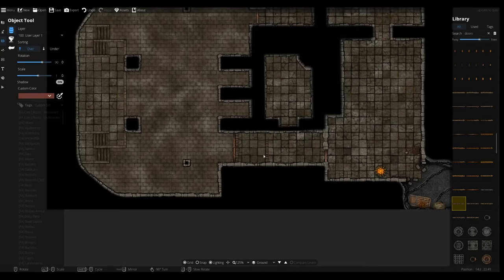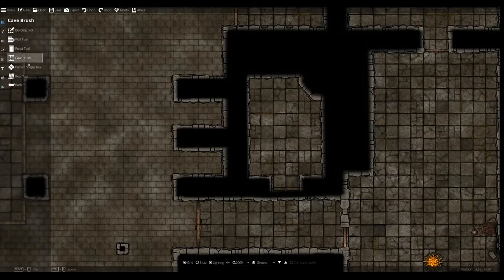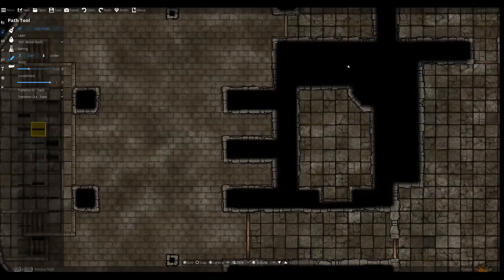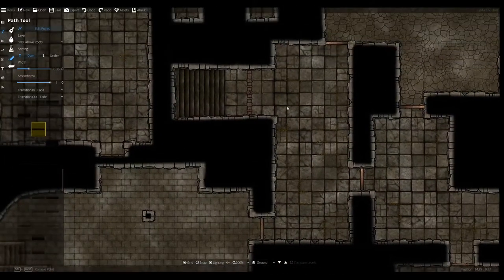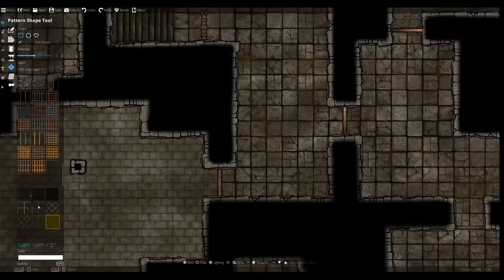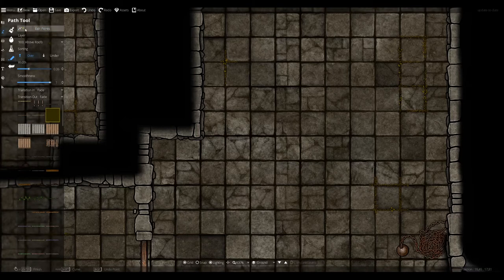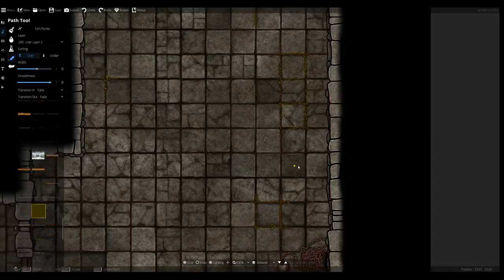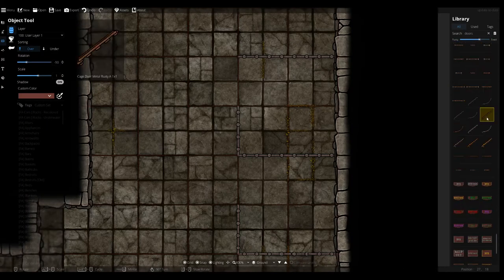Dungeondraft Tutorial: Let's build - Dungeon, Floors [PART 2]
During this Let's build I go through all steps from start to finish in creating a Cave and Dungeon. I'll explain my thought process and provide tips and tricks along the way. If you have any questions just shoot them in the comments and they'll be addressed in the series as soon as possible!

In this 2nd video, we continue with the Dungeon section of the two maps. We're working on the flooring & negative space, and spend a bit too long figuring out some jail cells!

TIMESTAMPS
0:00​​​​ Intro
0:50 Recap lost footage
4:40 Room & Monster suggestions
6:40 Jail sections
14:05 Wrap up